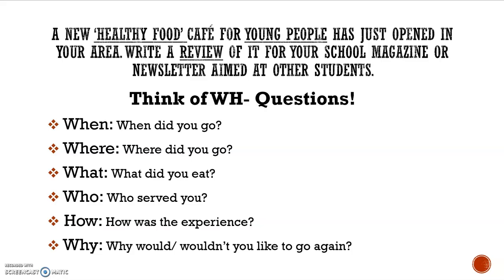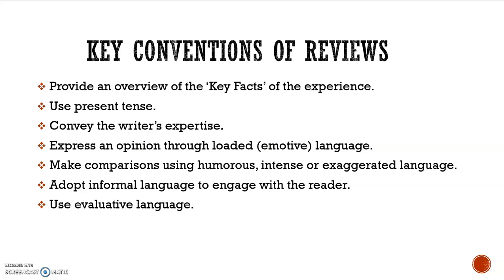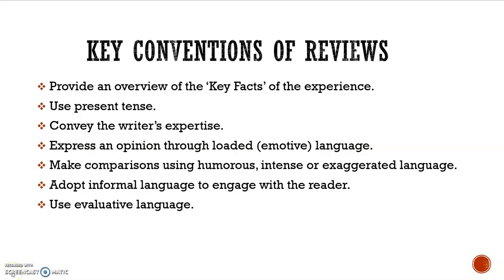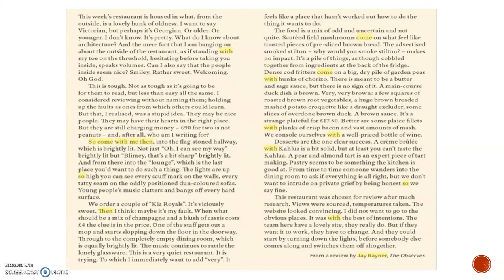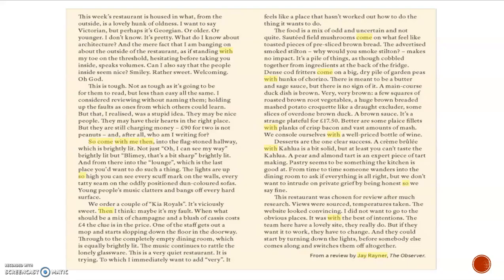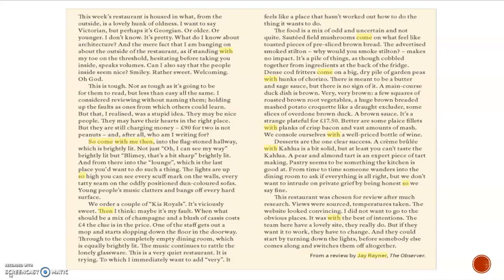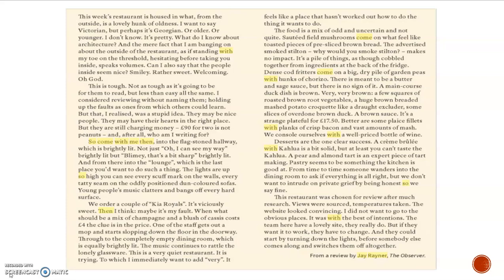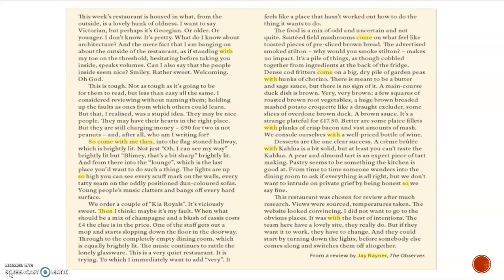Cambridge AS Level English Language Paper 2- Extended Writing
How to write a good review under extended writing question with the help of a decoding tip, key conventions of reviews and a sample response. There is also a link to the shorter writing response